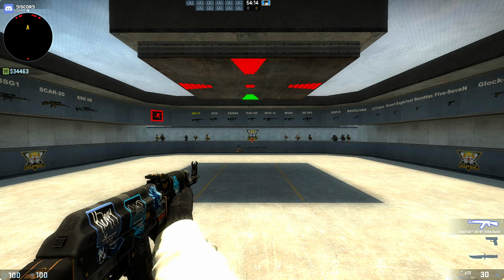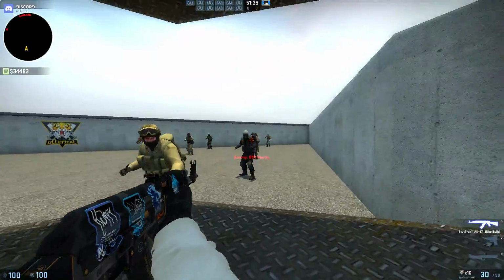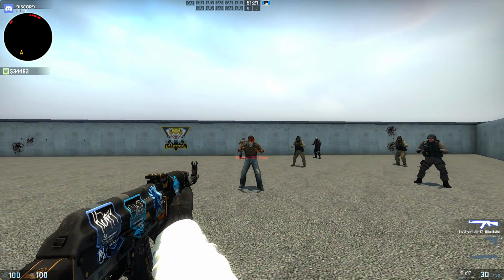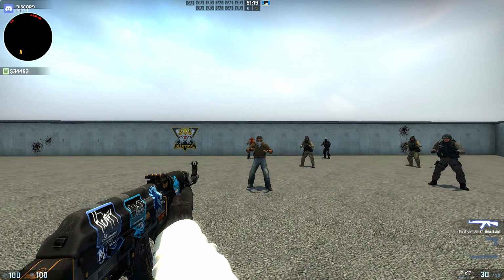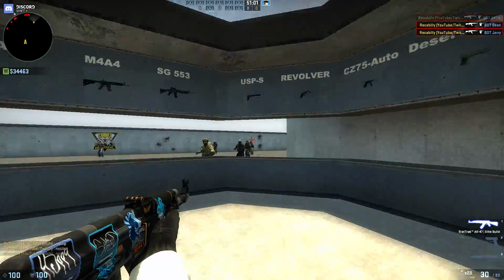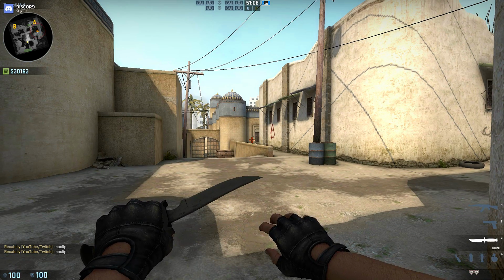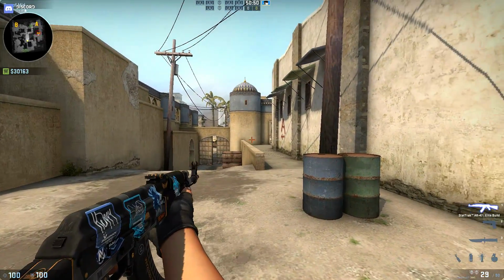Headshot Level • CS:GO Tutorial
Knowing where headshot level is and knowing how to adjust for different terrain can drastically improve your aim!

• CS:GO Crosshair
cl_crosshair_drawoutline "0"
cl_crosshair_dynamic_maxdist_splitratio "0"
cl_crosshair_dynamic_splitalpha_innermod "0"
cl_crosshair_dynamic_splitalpha_outermod "0.5"
cl_crosshair_dynamic_splitdist "100"
cl_crosshair_outlinethickness "1.000000"
cl_crosshair_sniper_width "1"
cl_crosshairalpha "999"
cl_crosshaircolor "5"
cl_crosshaircolor_b "0"
cl_crosshaircolor_g "64"
cl_crosshaircolor_r "255"
cl_crosshairdot "0"
cl_crosshairgap "-2.500000"
cl_crosshairgap_useweaponvalue "0"
cl_crosshairscale "4"
cl_crosshairsize "4.000000"
cl_crosshairstyle "4"
cl_crosshairthickness "1"
cl_crosshairusealpha "1"
cl_fixedcrosshairgap "3"